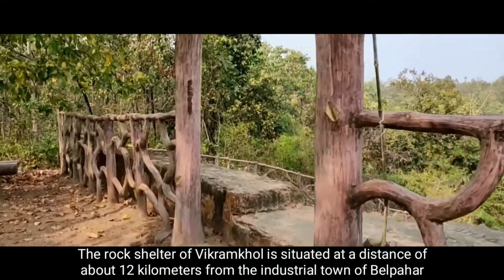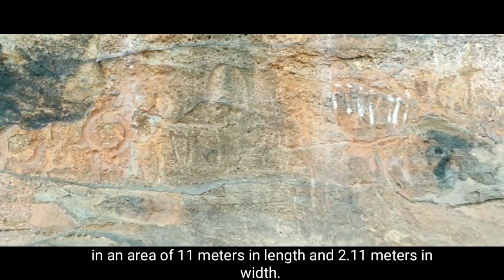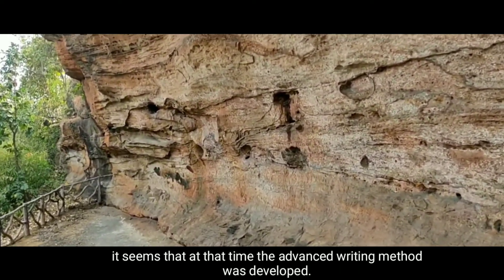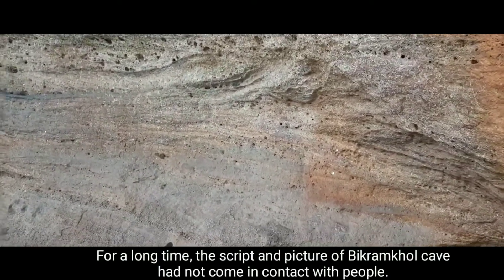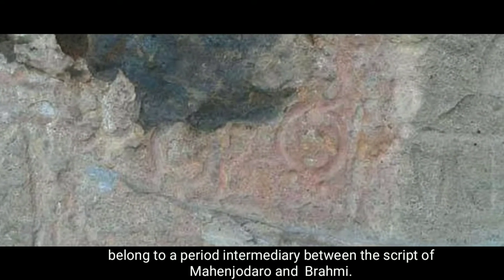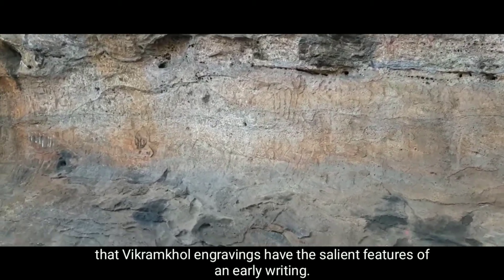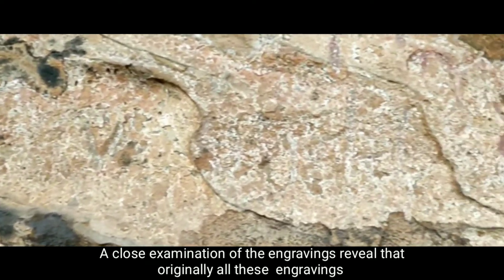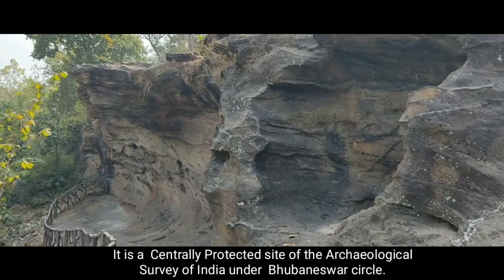Bikramkhol Cave || Archeological site || Rock painting and Lithography || Jharsuguda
There are some ancient scripts engraved in the wall of Vikramkhol and
also paintings of animals. Circular holes have been dug in the wall where
weapons, dress and other articles of use were being kept suspended. Even
on the floors circular holes have been dug to pound the grains. Vikramkhol
has been declared a tourist spot by the Central Government and tourists, historians and researchers from all over the country and abroad visit this
place.